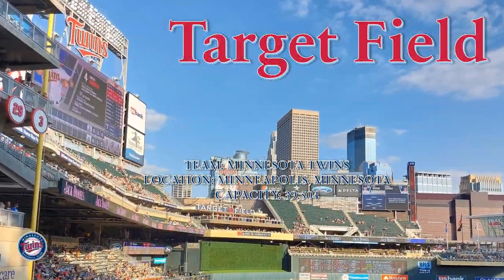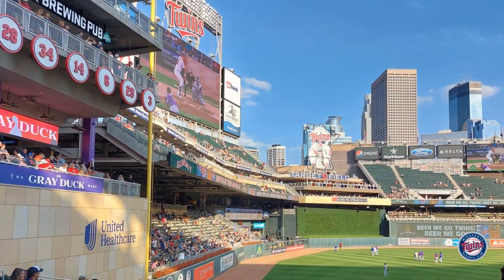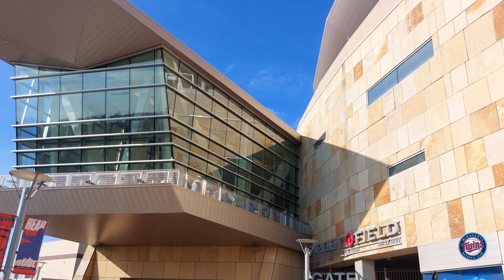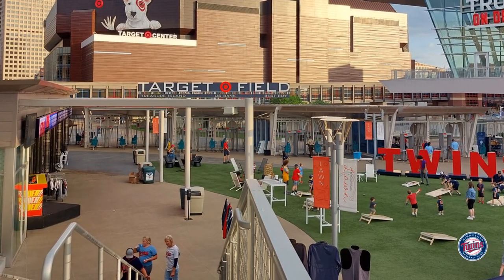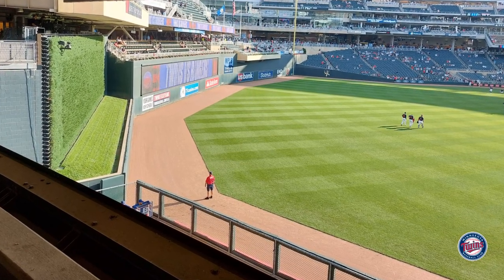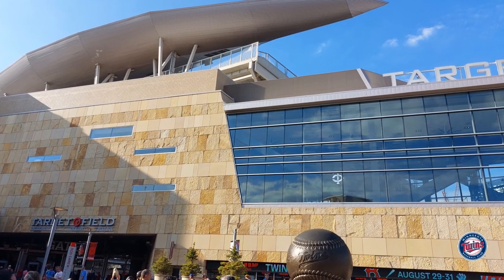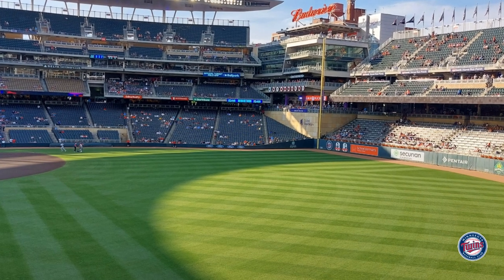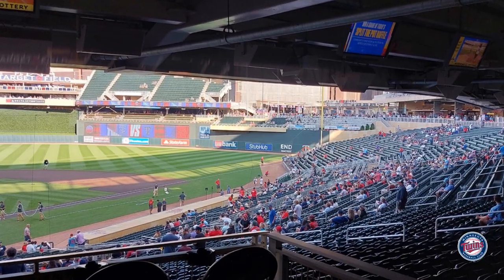Minnesota Twins - Target Field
Code: STADIUMSOFTHEWORLD

Tour of Target Field in Minneapolis, Minnesota. Home of the Minnesota Twins. Video includes facts about the stadium along with my experience at the stadium. Each photo was taken by me.